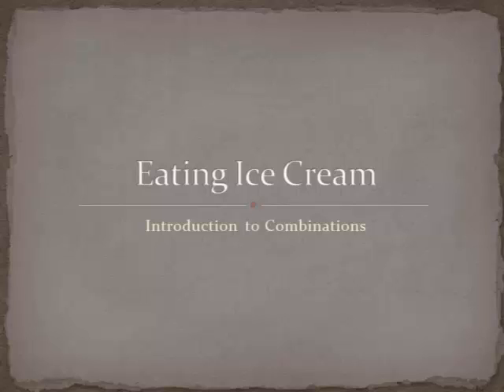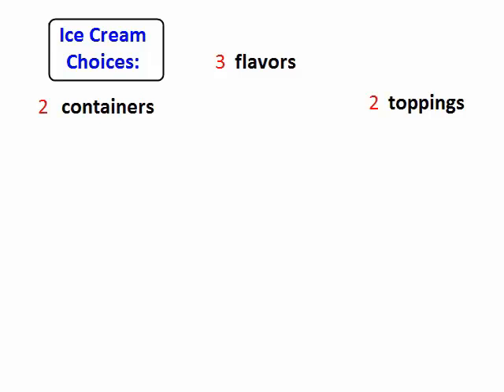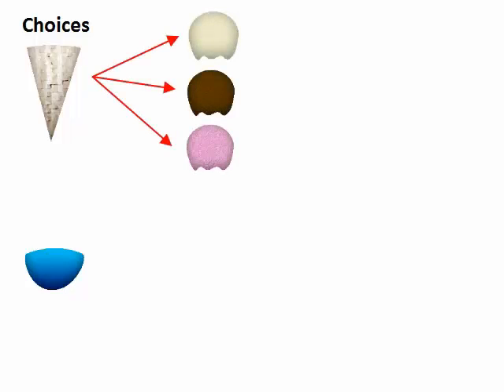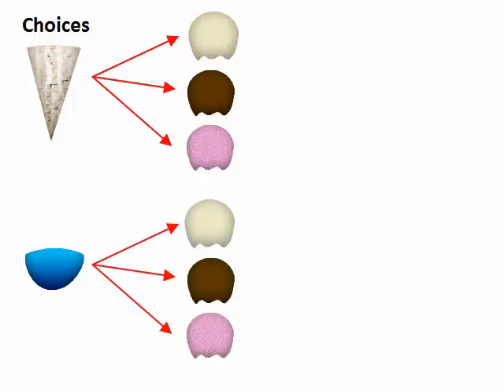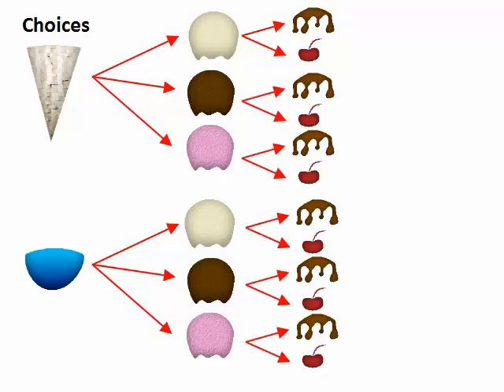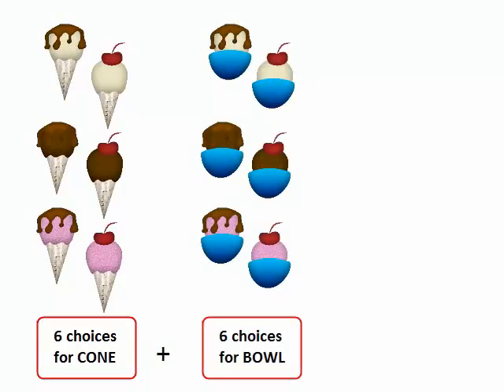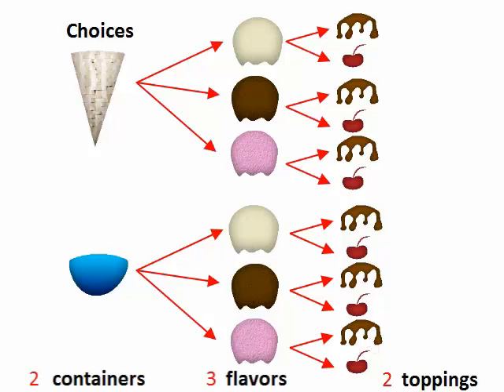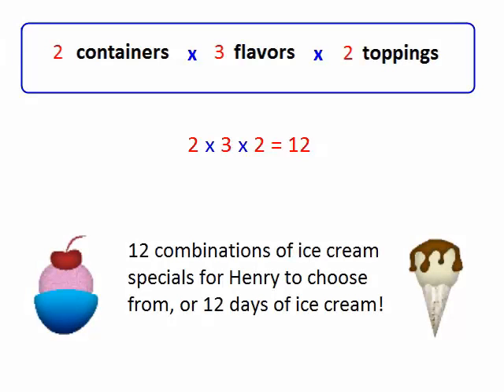Combinations lesson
Lesson on Combinations that can be viewed with our without the quizzing.